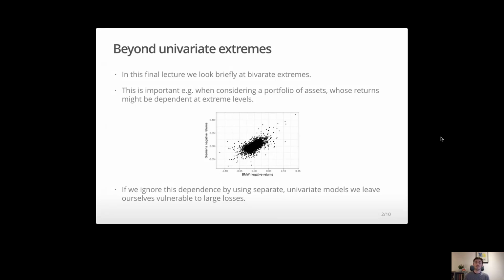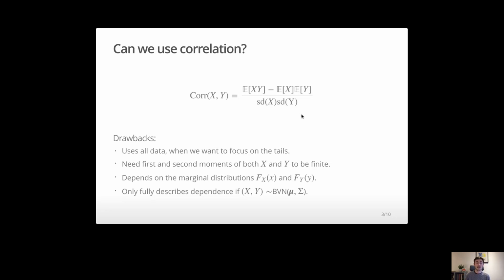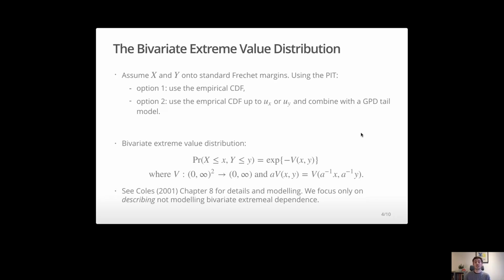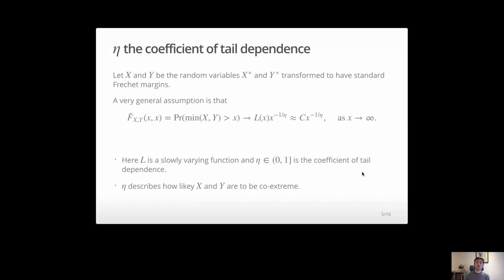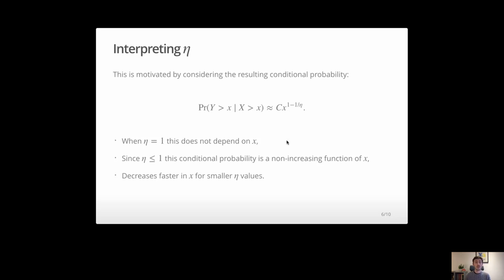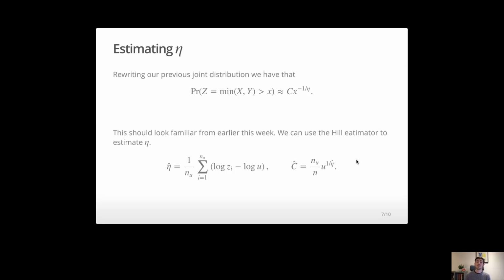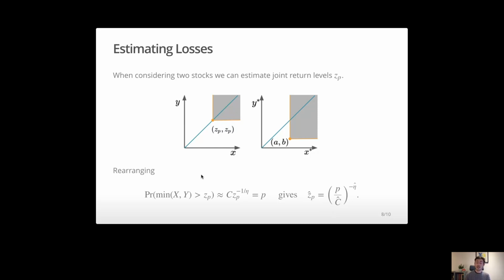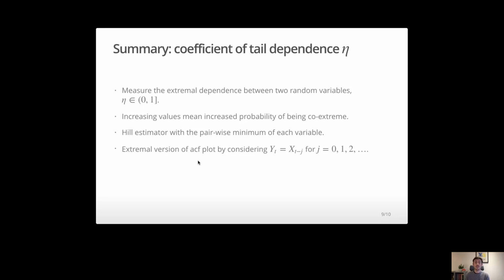Extreme Value Theory: 5.3 Beyond univariate extremes